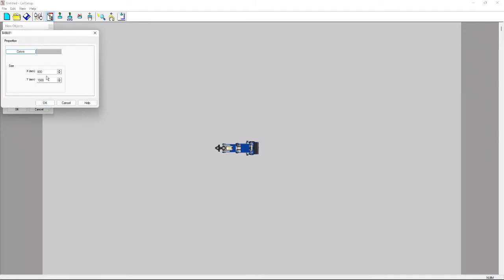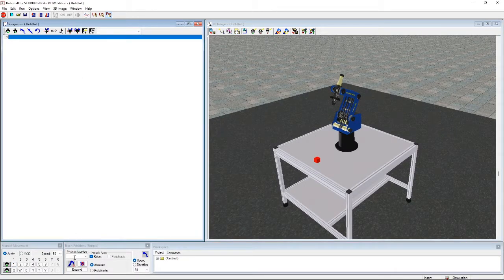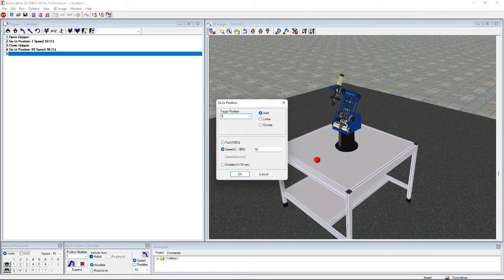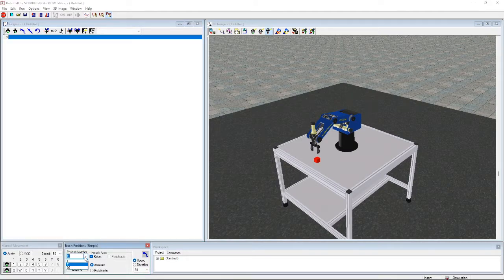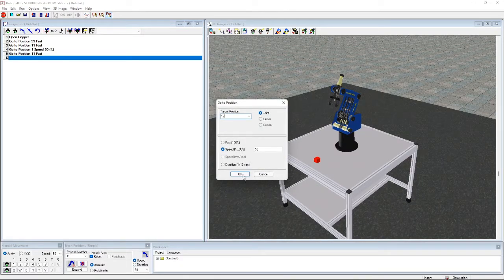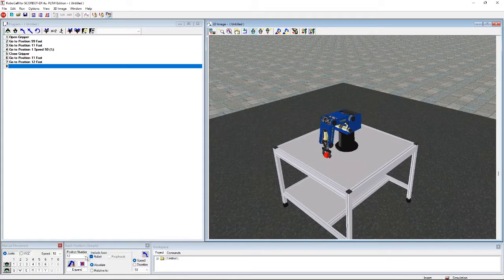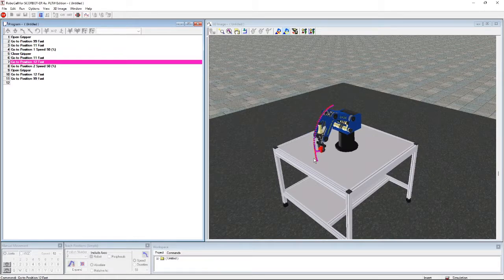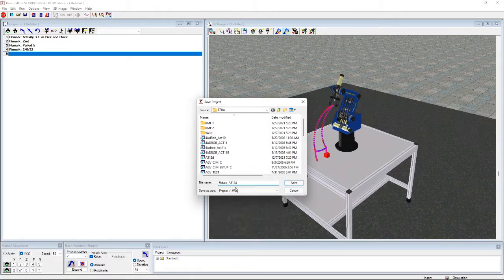Robocell 3.1.2.a - Pick & Place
PLTW CIM course - Robocell walk-thru